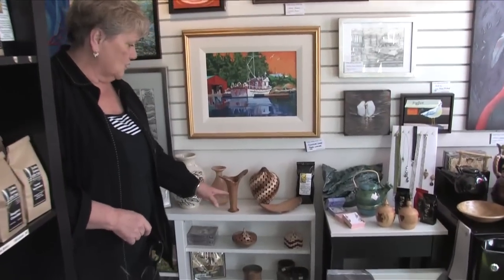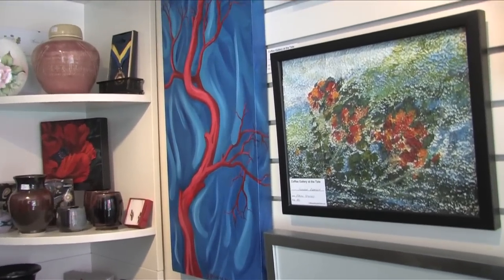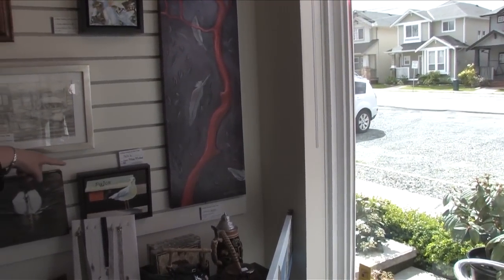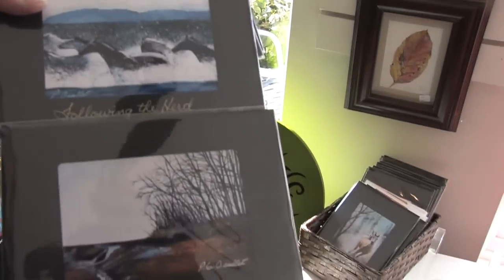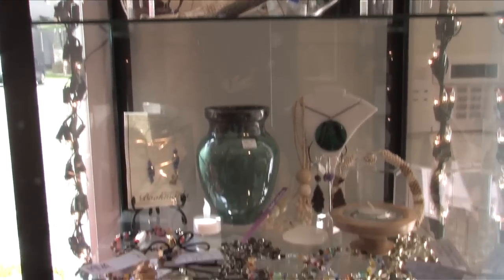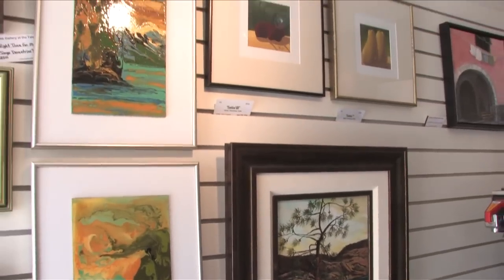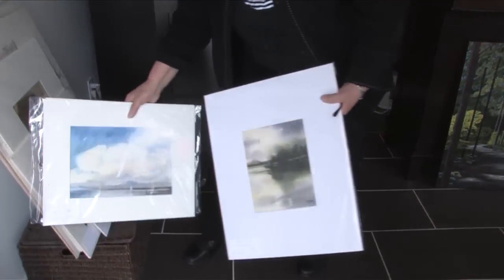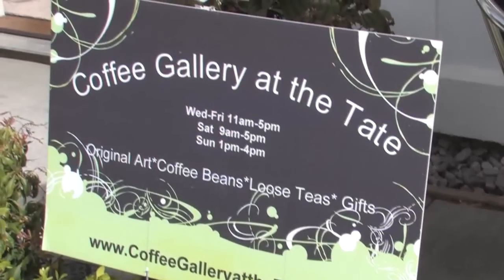Welcome to the Coffee Gallery at the Tate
Lana Hart, owner of the Coffee Gallery at the Tate in Clayton Heights (Surrey, BC) hosts artwork of 20 different artists from around BC. This is a video tour of her gallery.